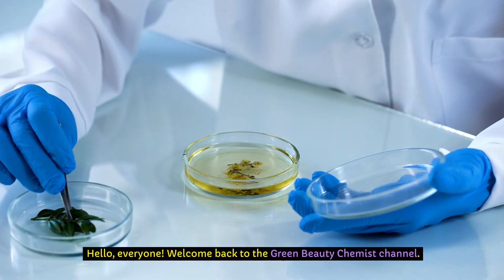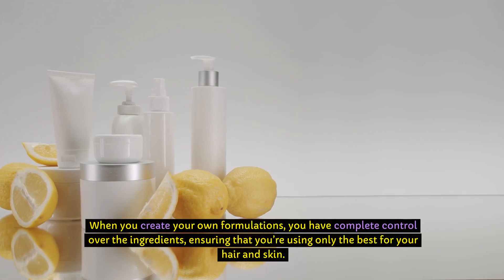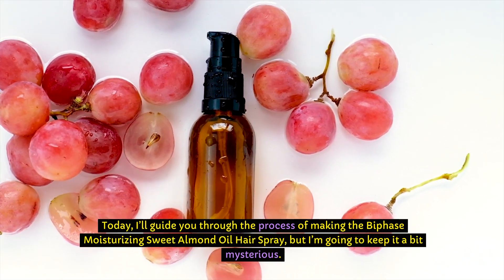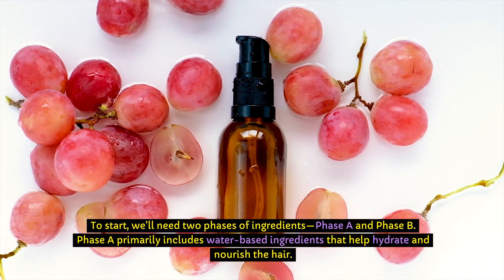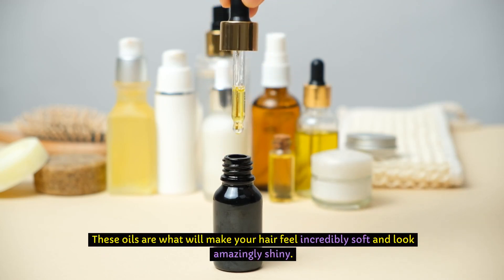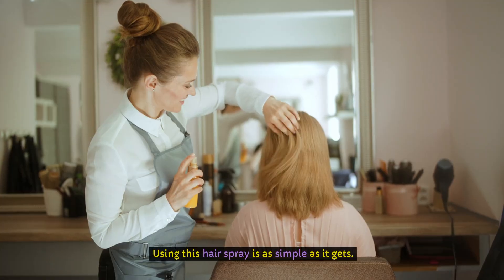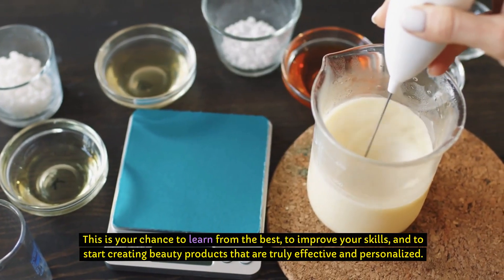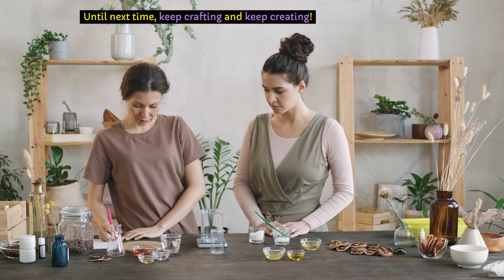Biphase Hair Spray Formulation - April 2024 Project For CosmeticFormulationMasterclass.com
In this video, we dive into the world of biphase hair spray formulation as we present the April 2024 project exclusively for members of CosmeticFormulationMasterclass.com. Join us as we explore the intricate process of creating biphase hair spray and uncover valuable insights into the cosmetic industry. Don't miss out on this exclusive opportunity to enhance your formulation skills and knowledge!